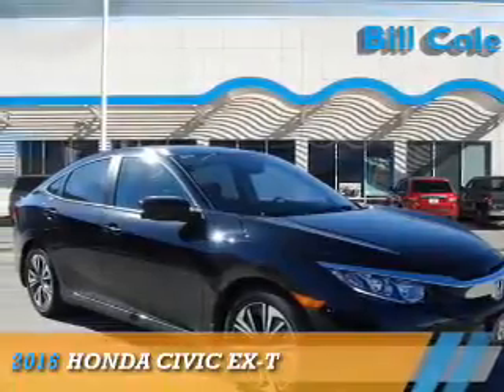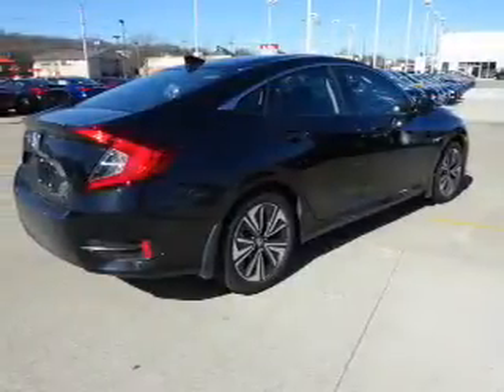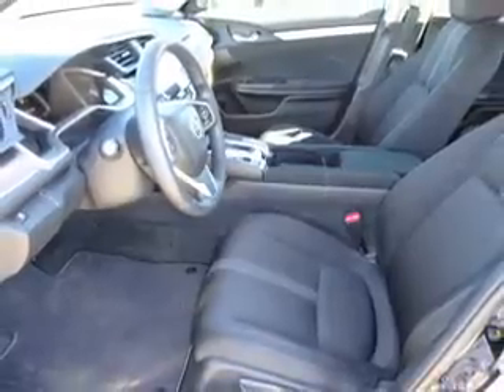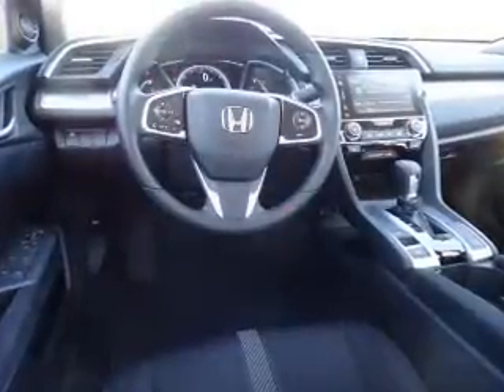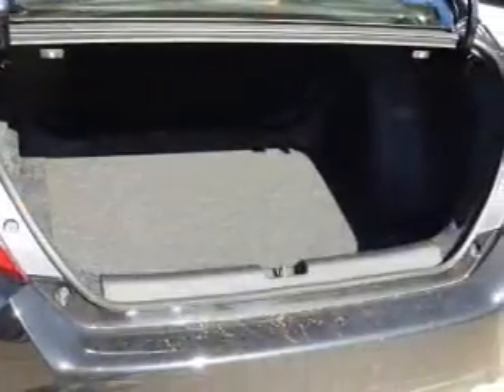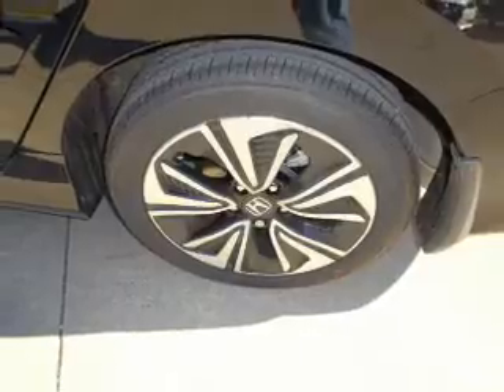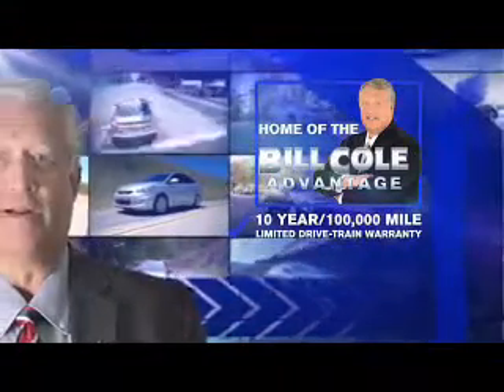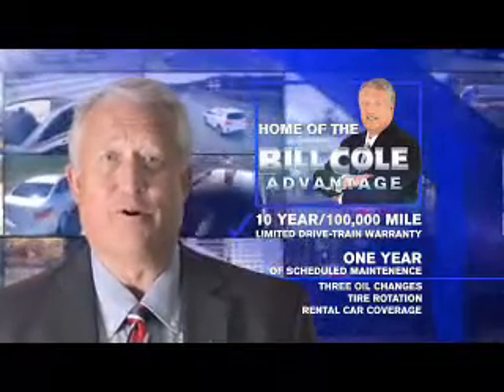2016 Honda Civic BH3231 - Ashland KY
Year: 2016
Make: Honda
Model: Civic
Trim: EX-T
Engine: 1.5 liter 4 Cylindercylinder FWD
Transmission: CVT
Color:
Mileage: 1
Address:
VIN:19XFC1F38GE013539